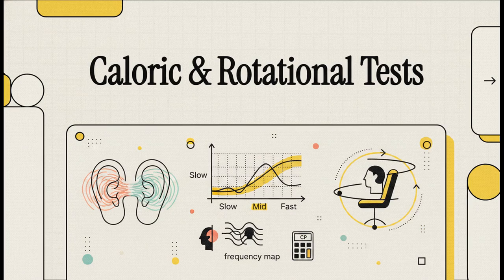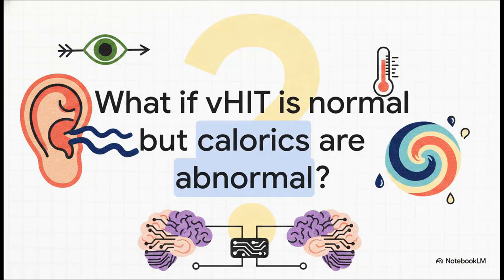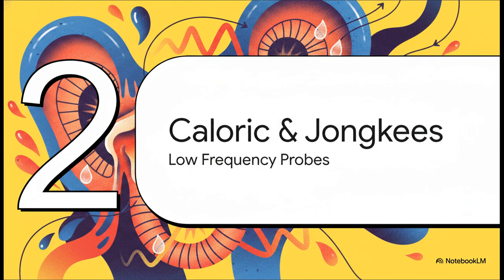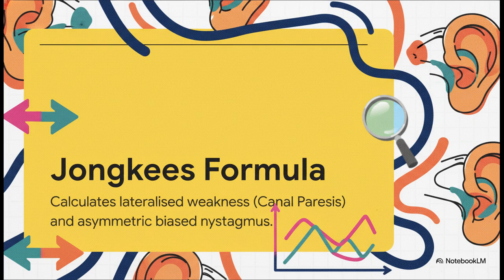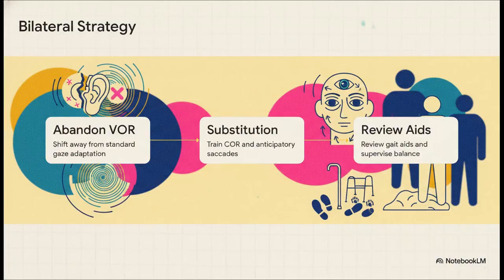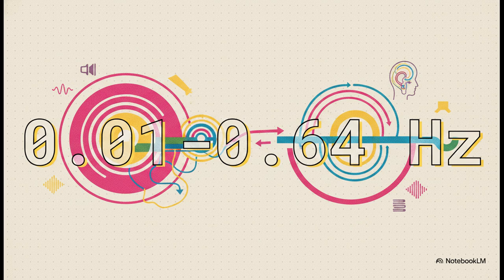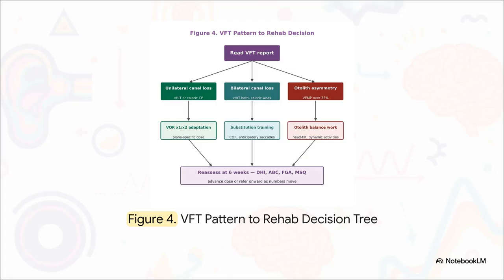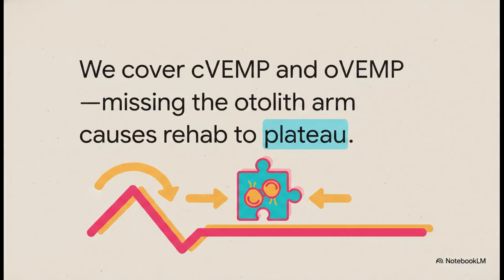2/4 video- Caloric Testing and Rotational Chair | Vestibular Rehab Therapy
Episode 2 of 4 in the ADC Physiotherapist Vestibular Function Testing for Physios series.

Calorics and rotational chair fill the slow-end and mid-frequency bands of the vestibular probe map. We cover the Jongkees formula, canal paresis greater than 25 percent, directional preponderance, bilateral weakness as the bilateral vestibulopathy signature, and how to match exercise frequency to deficit frequency.

For physiotherapists with a special interest in vestibular rehabilitation. Pair with the VP11 cheat sheet and literature review at australiandizzinessclinics.com.

Chapters:
0:00 Caloric and rotation in the frequency map
2:00 Jongkees CP and DP
7:30 Rotation phase and frequency-matching
11:00 Key takeaways
14:00 Next episode preview